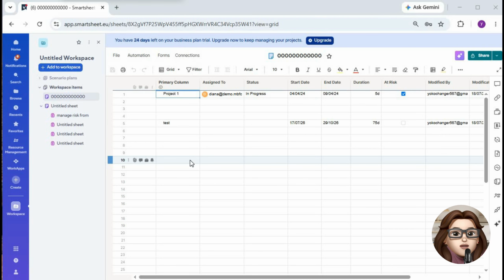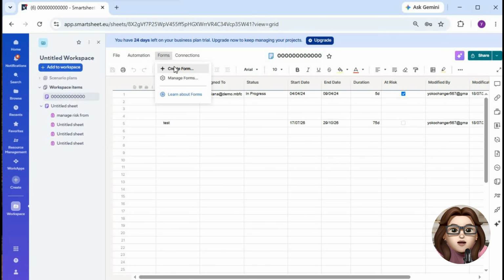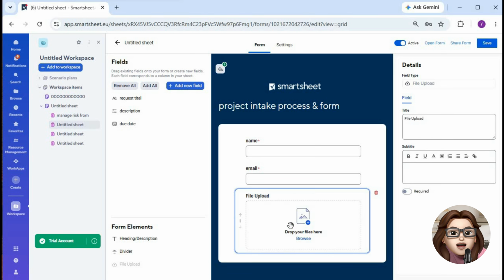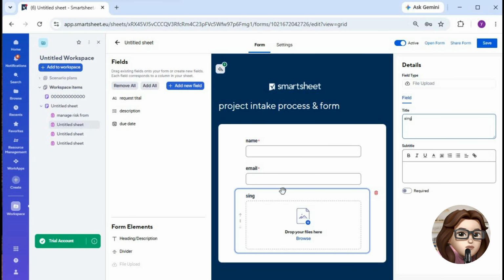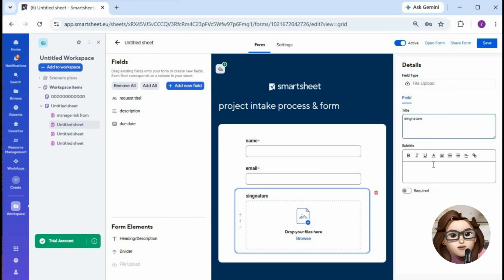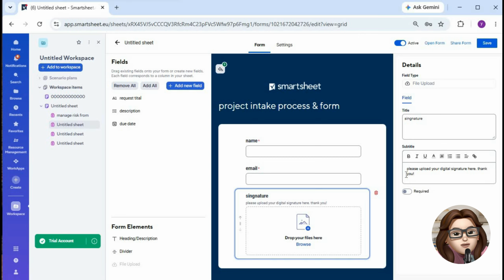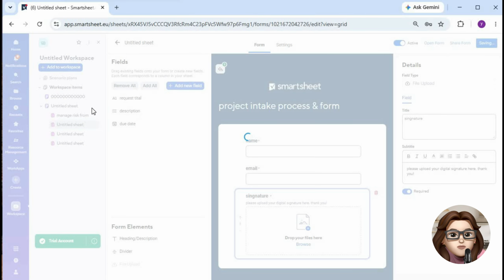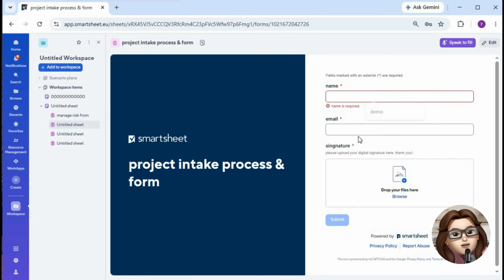How To Add A Signature Field To Form In Smartsheet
Want to collect signatures through a Smartsheet form? In this step-by-step Smartsheet tutorial, you'll learn how to add a signature field to a form in Smartsheet and explore the best options for capturing approvals and signed submissions. Whether you're managing client agreements, employee onboarding, project approvals, work orders, inspections, or service requests, this guide will help you build a more efficient digital workflow.

In this video, we'll walk through the available methods for adding signature functionality to your Smartsheet workflow. You'll learn how to create a form, add approval-related fields, connect your sheet with an e-signature solution where applicable, automate approval workflows, and track completed signatures.

We'll also explain the key Smartsheet features related to forms and approvals, including:

• Smartsheet Forms
• Approval workflows
• Automation rules
• DocuSign integration
• Adobe Acrobat Sign integration
• Attachments
• Notifications
• Reports

Additionally, you'll discover practical situations where signature collection is useful, such as:

• Client contracts
• Employee onboarding
• Project approvals
• Service requests
• Work orders
• Inspection reports
• Purchase approvals
• Compliance documentation

We'll also cover best practices for collecting signatures. You'll learn how to clearly define approval steps, use secure e-signature platforms for legally binding documents, automate notifications, organize signed records, maintain audit trails, and review completed submissions regularly.

Throughout the tutorial, we'll discuss practical examples such as:

• Collecting client approvals
• Managing employee paperwork
• Approving project requests
• Processing service forms
• Completing inspection checklists
• Tracking signed agreements
• Automating approval notifications
• Organizing signed documents

You'll also learn common mistakes beginners make, such as expecting Smartsheet Forms to include a built-in handwritten signature field, relying on typed names when a formal e-signature is required, skipping approval workflows, overlooking document security, or failing to archive signed records properly. Understanding these best practices will help you create a secure and efficient approval process.

We'll also explain the difference between Smartsheet Forms, approval workflows, typed acknowledgments, electronic signatures, and integrated e-signature platforms so you know which solution is best for your workflow.

This tutorial is perfect for Smartsheet beginners, project managers, HR teams, business professionals, operations managers, compliance teams, consultants, and anyone who wants to streamline approvals and document signing.

In this video, you'll learn:

• How to add signature functionality to a Smartsheet form
• How to use approval workflows in Smartsheet
• How to integrate Smartsheet with e-signature solutions
• Best practices for collecting digital signatures
• How to automate approval processes
• Common signature workflow mistakes to avoid
• Tips for organizing signed documents
• How to build secure approval workflows

By the end of this tutorial, you'll understand the available options for collecting signatures with Smartsheet, automate approval processes, and create a more efficient document management workflow.

If you found this video helpful, be sure to like, subscribe, and turn on notifications for more Smartsheet tutorials, workflow automation guides, project management tips, productivity training, and technology how-to videos.

This video shows you How To Add A Signature Field To Form In Smartsheet! Watch this Video till the end to learn How To Add A Signature Field To Form In Smartsheet.

Were you able to figure out How To Add A Signature Field To Form In Smartsheet? Share this with your friends who want How To Add A Signature Field To Form In Smartsheet.

Problem Solved in this Video-:

What Do you Think of How To Add A Signature Field To Form In Smartsheet?